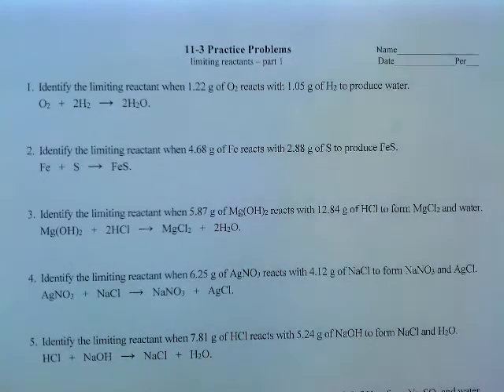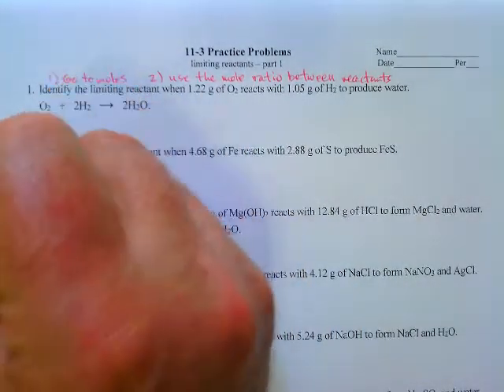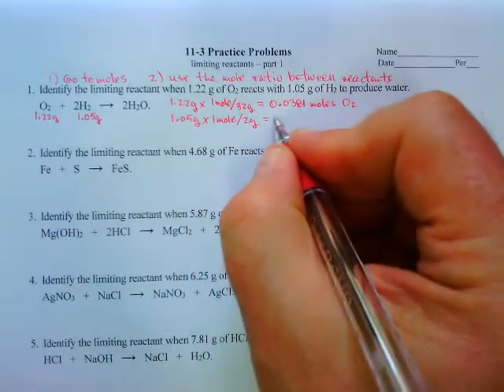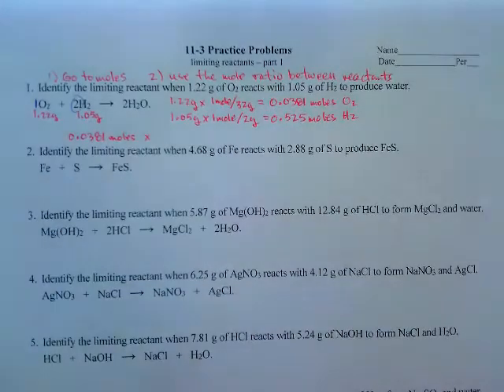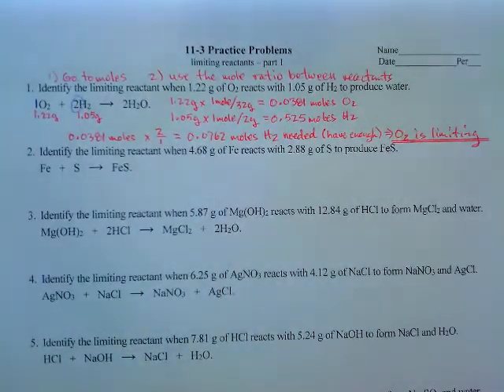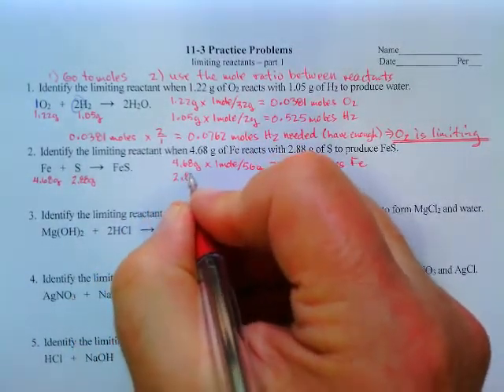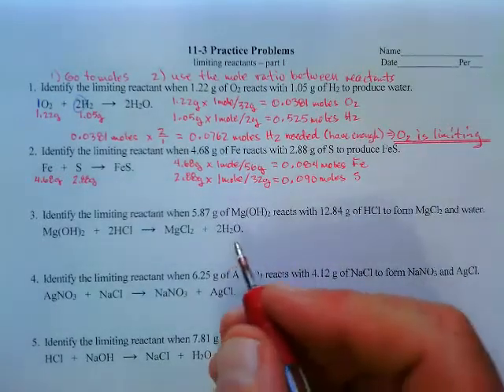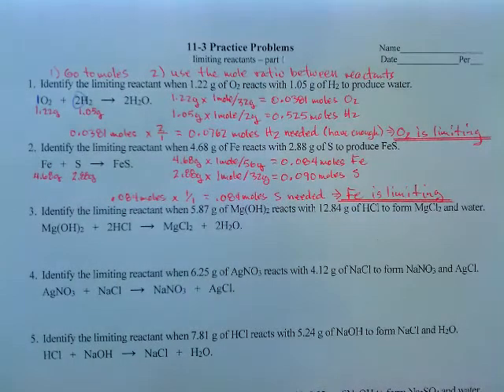WS - 11-3 - limiting reactants - part 1 start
Help getting started on WS - 11-3 - limiting reactants - part 1